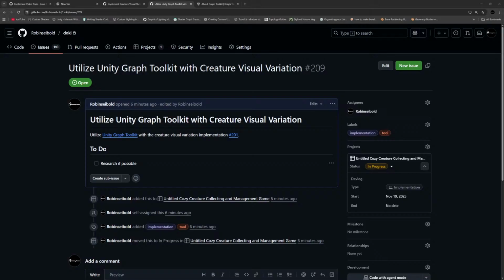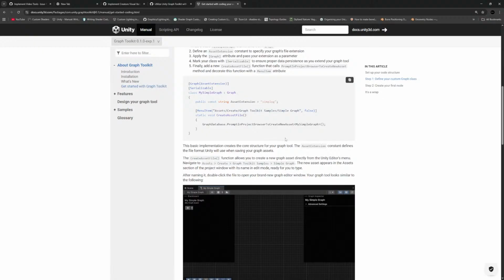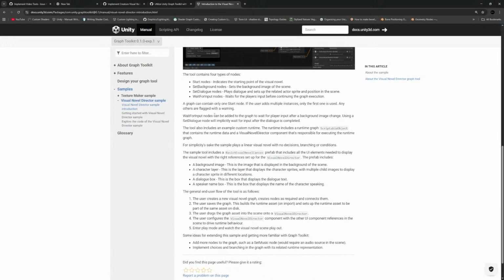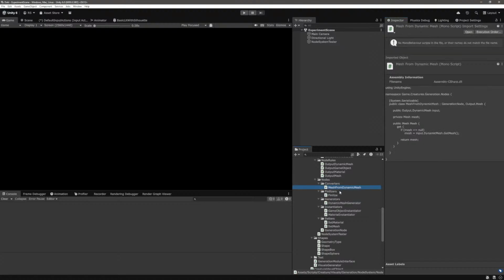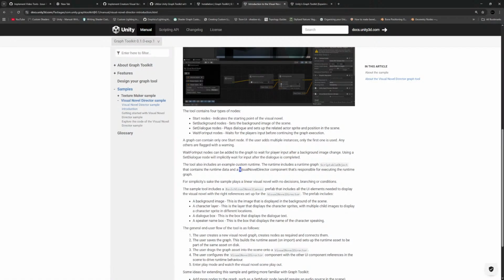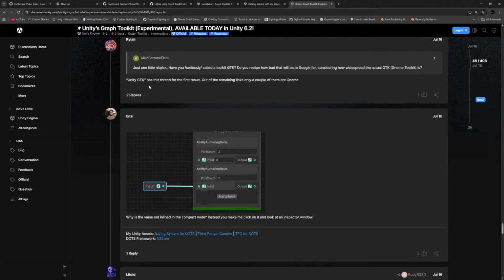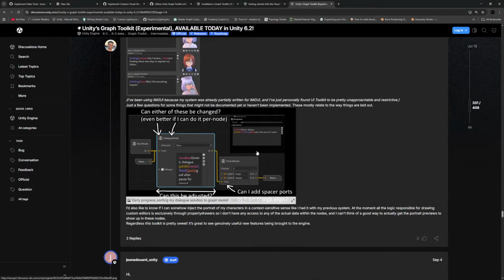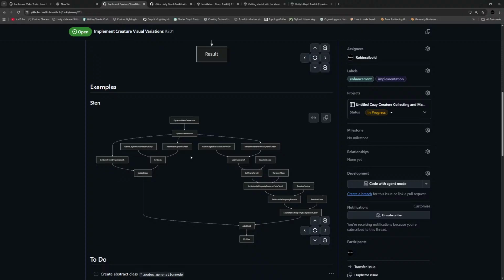Slowly Developing a Creature Collecting Game | Creatures